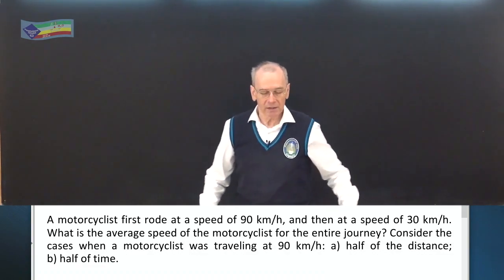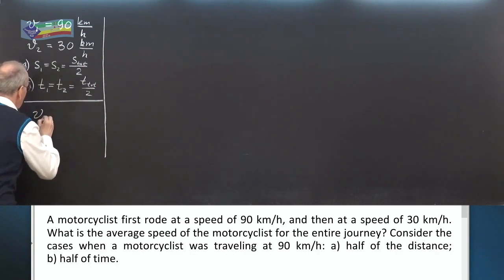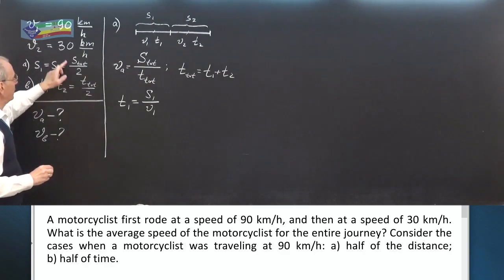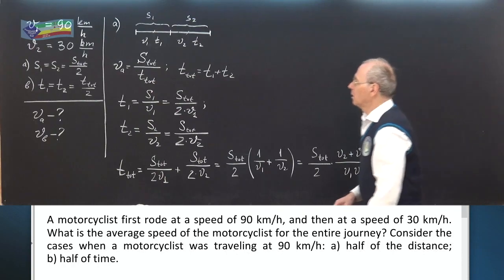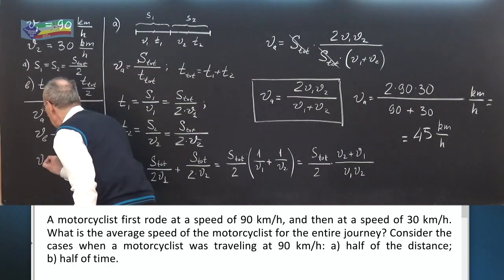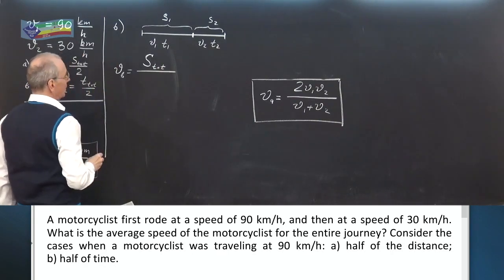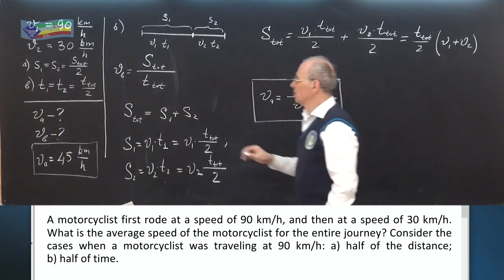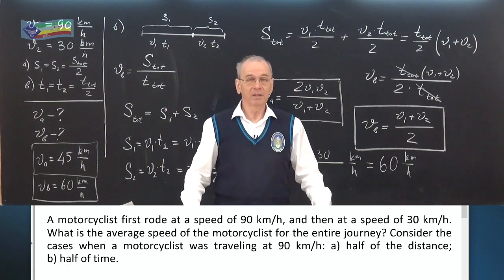Physics | Problem solving | 04